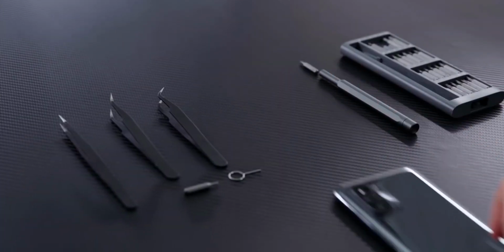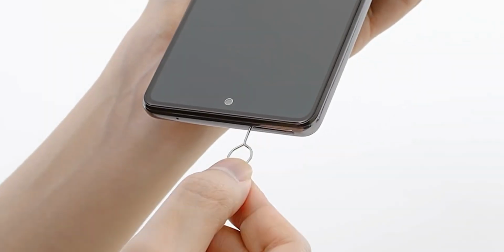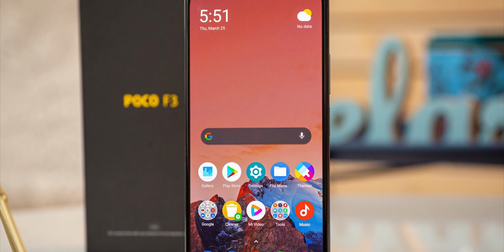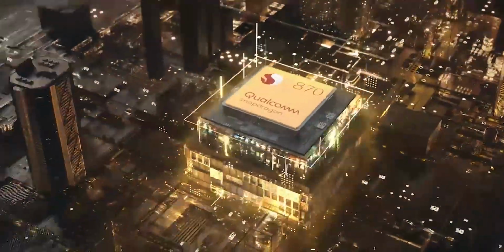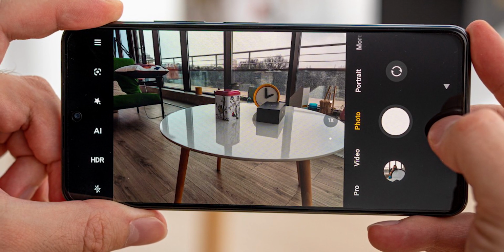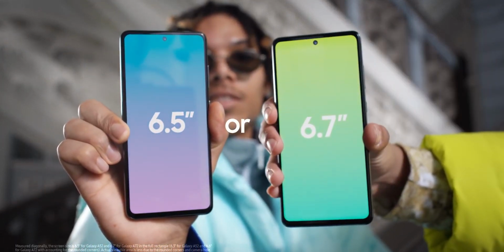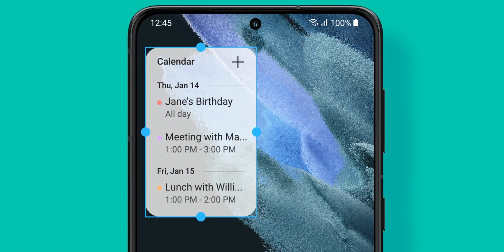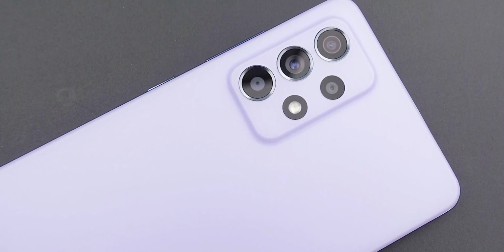Xiaomi POCO F3 VS Samsung Galaxy A52 - WATCH BEFORE YOU BUY!!!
In this video, I compare the Samsung Galaxy A52 with the Xiaomi Poco F3. Both of them cost around $350 may be a bit more or less than that depending on your region.

I compare the Build Quality, Features, Displays, Specs, Cameras, Processors, Softwares, and much much more of both the Samsung Galaxy A52 and the Xiaomi Poco F3.

Both of them are really popular right now and many people are confused about which one to choose.
And this video is a must-watch before you go out and buy any of these devices.
Because I think both of these phones are made for two very different types of people, and you should know which category you fall in.

For more of this stuff,

I post regular videos related to Phones and Unreleased Phones' Leaks :)

0:00 Introduction
0:23 Build
1:22 Displays
1:54 Specs
3:25 Cameras
4:29 Softwares (MIUI 12 VS One UI 3.0)
5:08 Which one is the best?
5:39 End

Peace :)